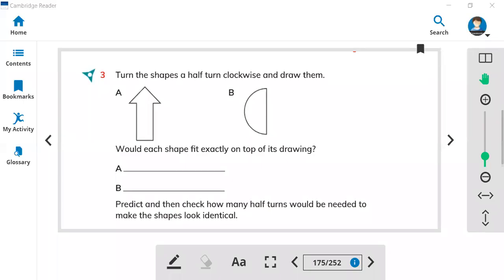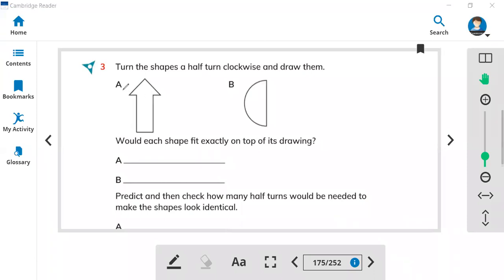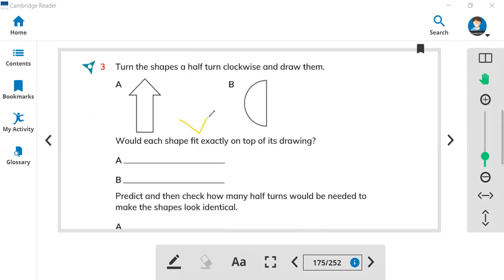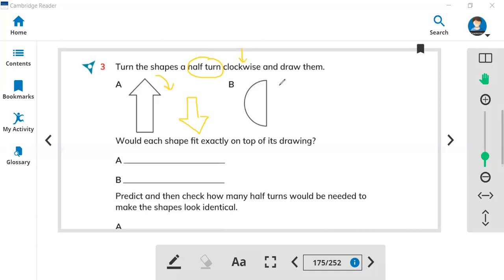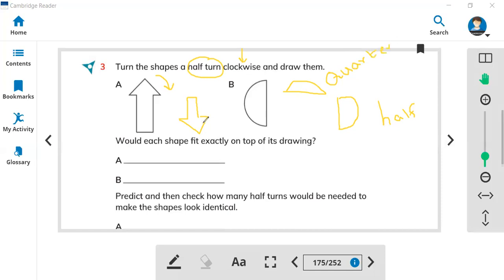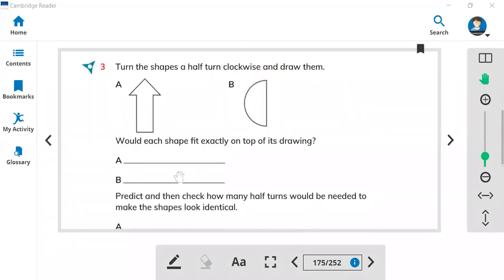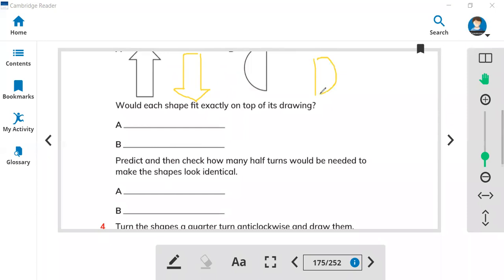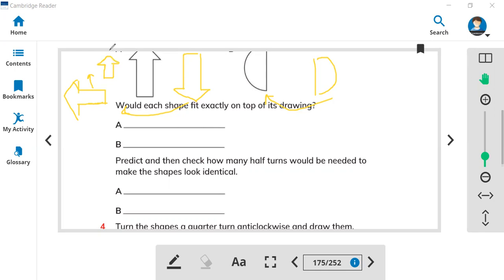Exercise 1.1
Geometry